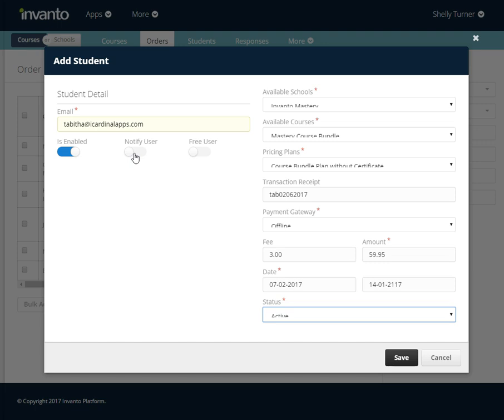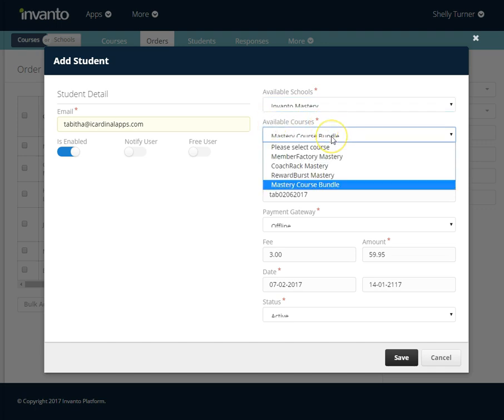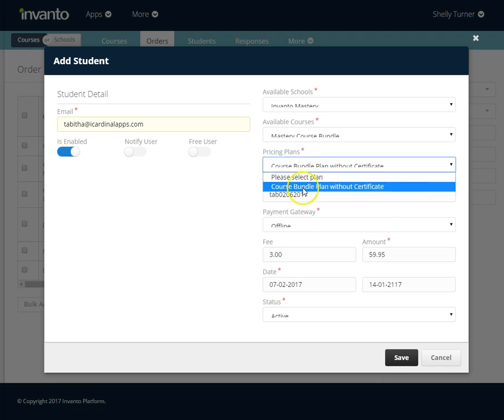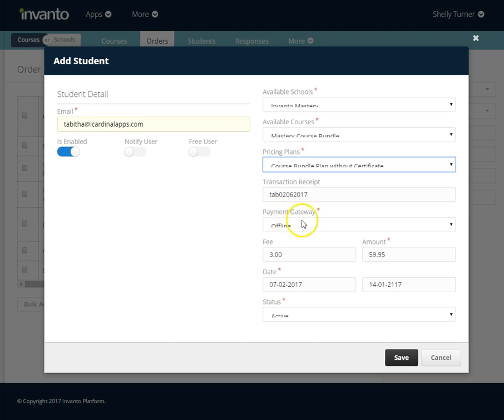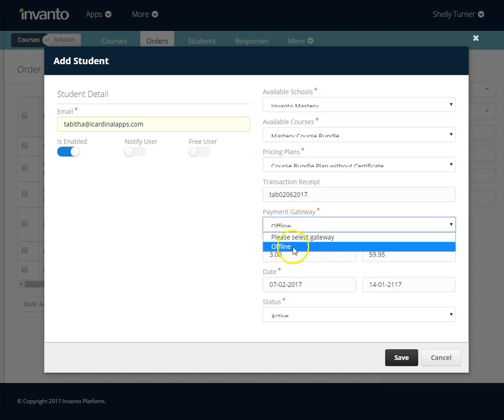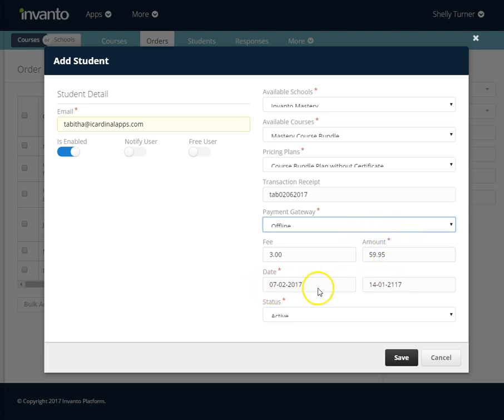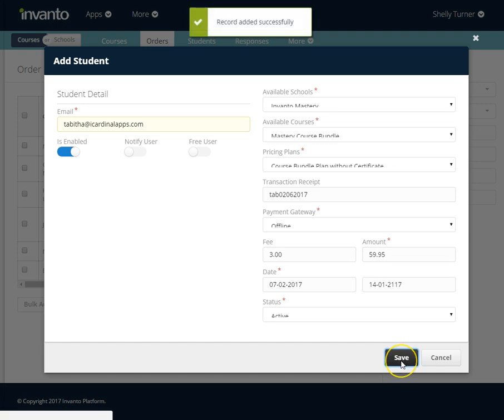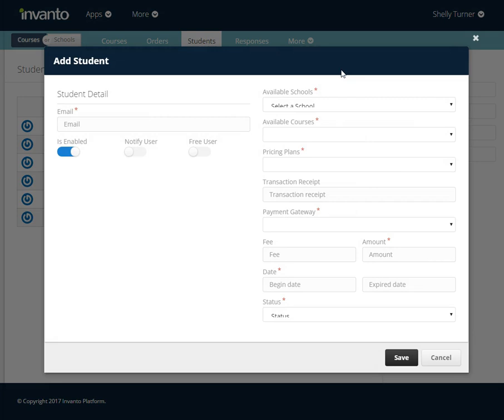260 CoachRack Managing Manual Course Subscriptions